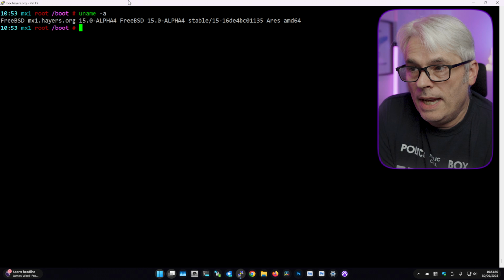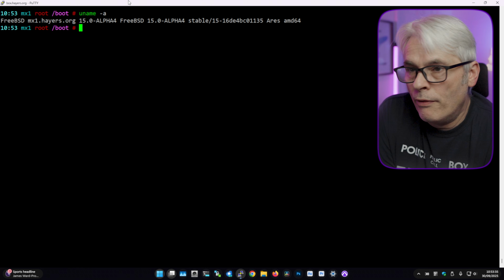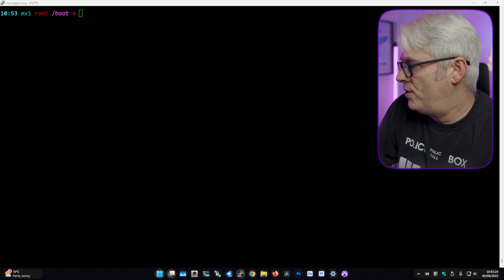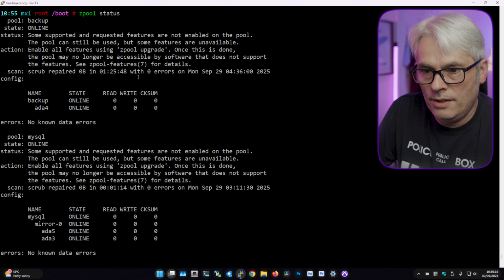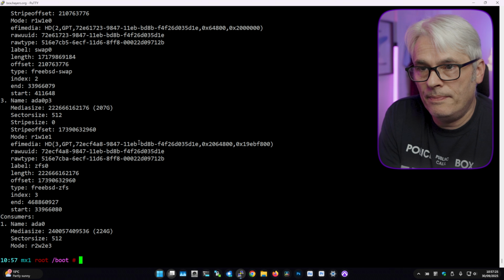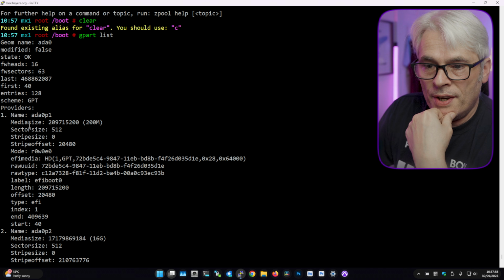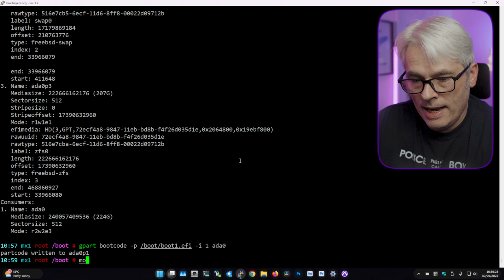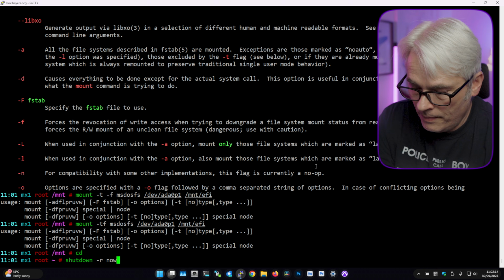Breaking FreeBSD: What Happens After Updating the Bootcode?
I have updated from many versions of FreeBSD to the latest in my time as a user of FreeBSD but I always forget to update the bootcode and break my system every time! Here is how I break it. In part 2 I'll show the way I recover it to get it working again.

Gear I Use:

Sony ZVE-10
Sigma 16mm f1.4 Lens
Scarlett 2i2 3rd Gen Audio interface
SE Electronics SE7 SDC Microphone

FOSS
FreeBSD Handbook
FreeBSD Networking
FreeBSD PKG